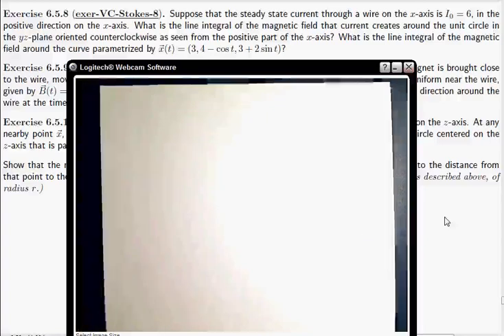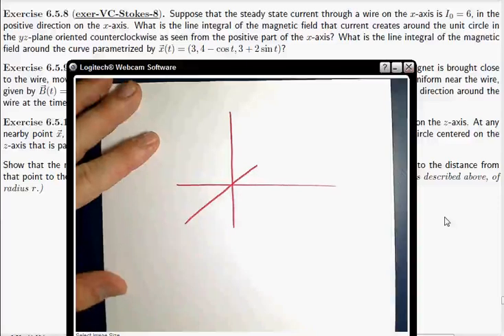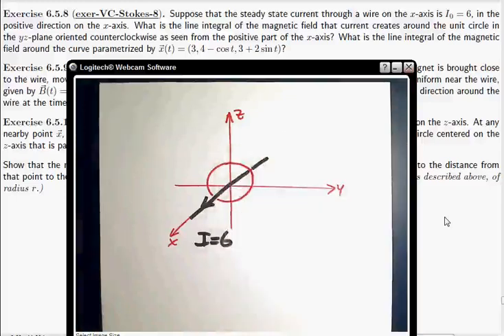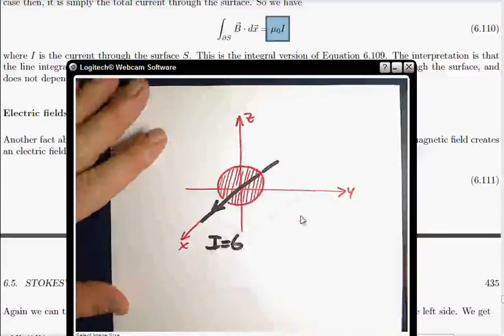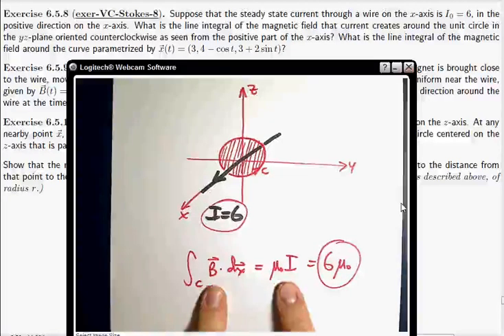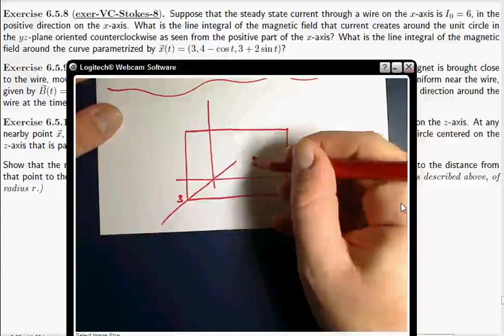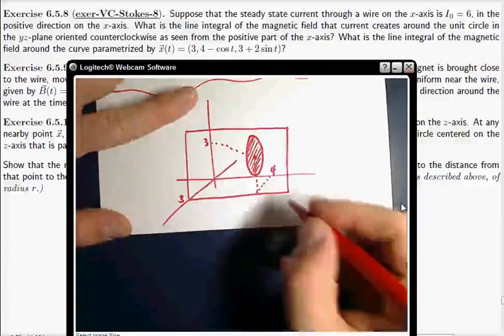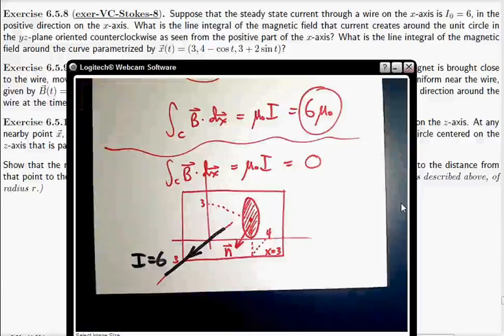Solution to Exercise VC Stokes 8